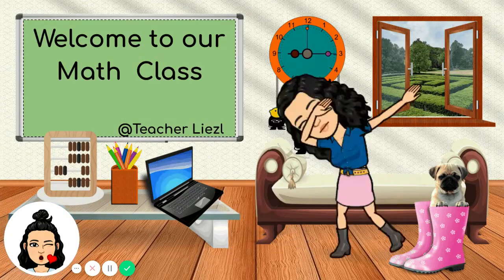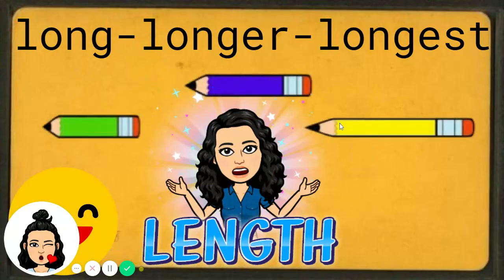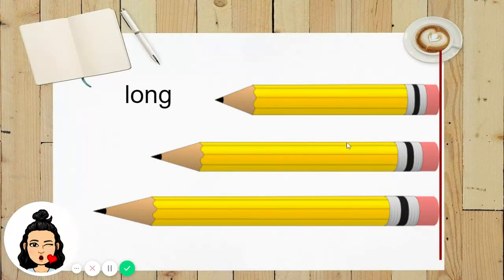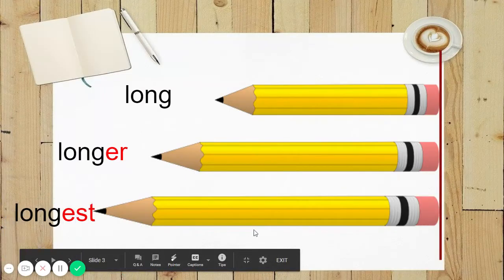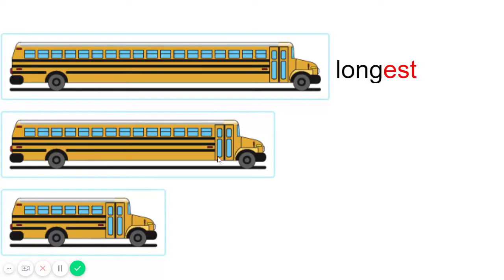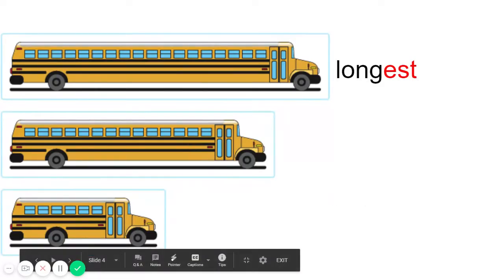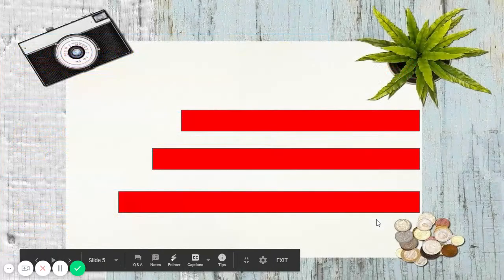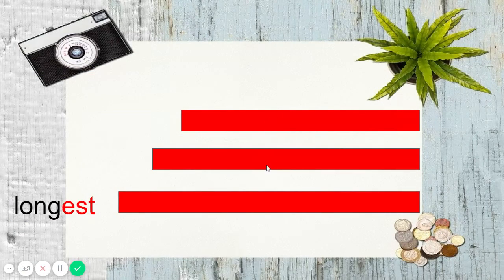Long Longer Longest (lesson video)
Let us compare objects according to the measurable attributes of length.